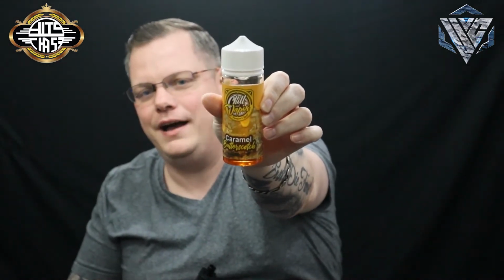Chill & Vapers Caramel Butterscotch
Perfectly sweetened Caramel with perfect butterscotch notes make you want to eat the mod. A must buy at least for me, remember my taste is subjective.